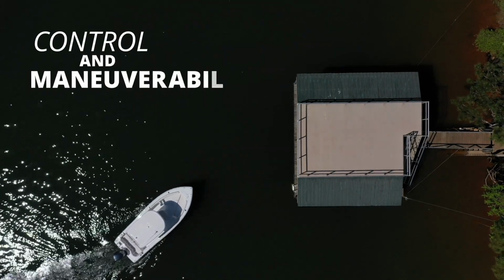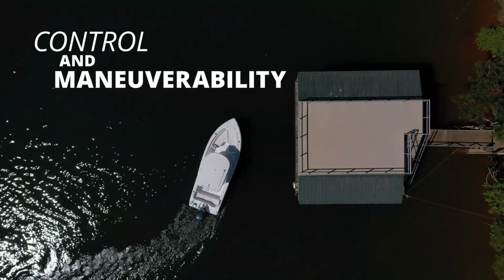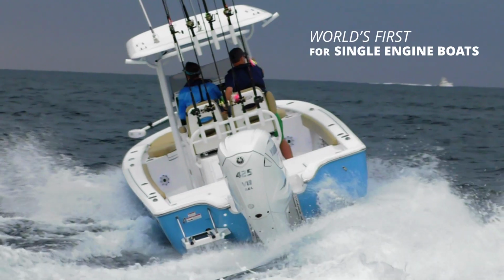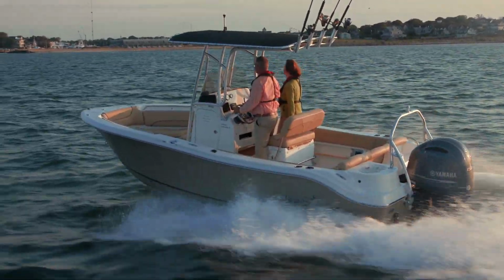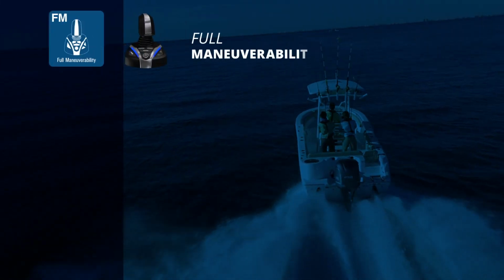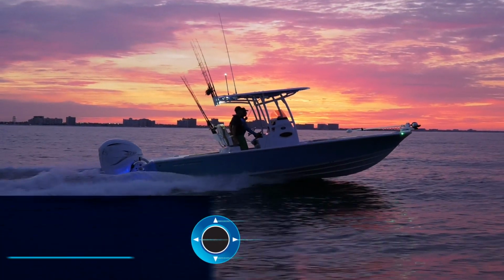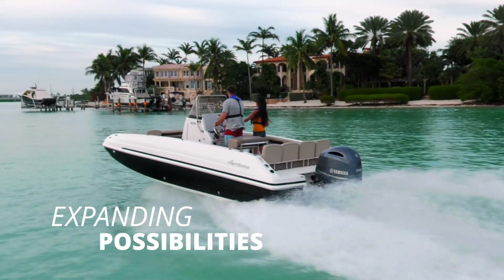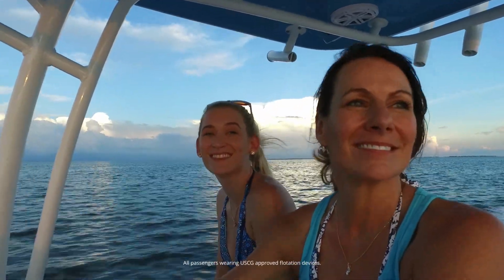Single Engine Application | Helm Master EX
Single engine boaters hungry for more control, joystick manuverability and automated fishing functions will find it all, exclusively with Helm Master EX. This is an exciting, industry-first compatibility.